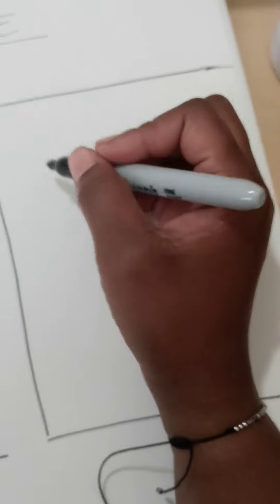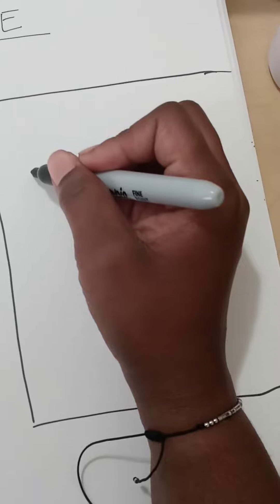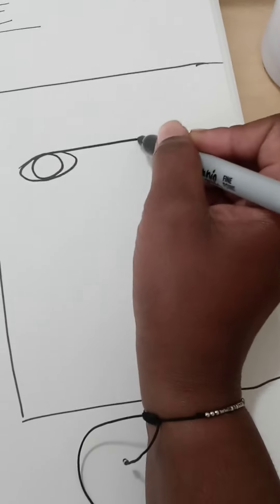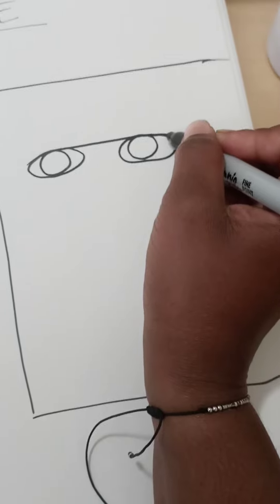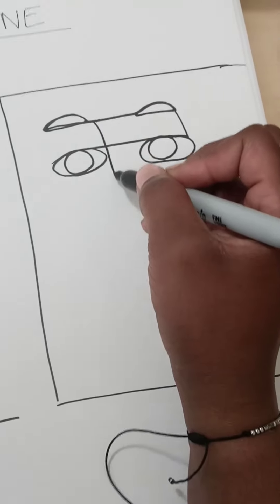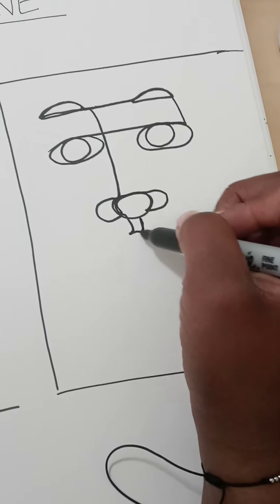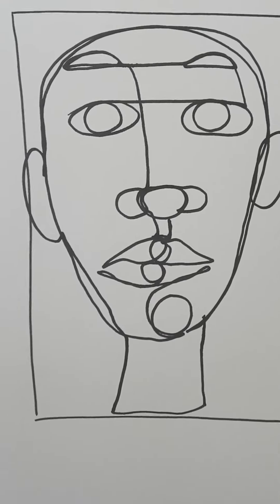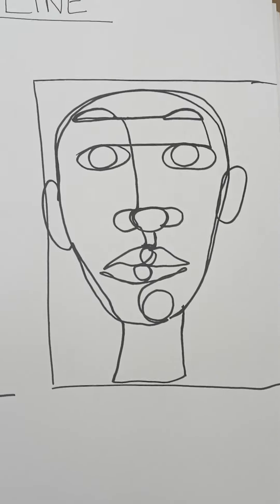One Line Drawing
Drawing Contour without picking up your pencil